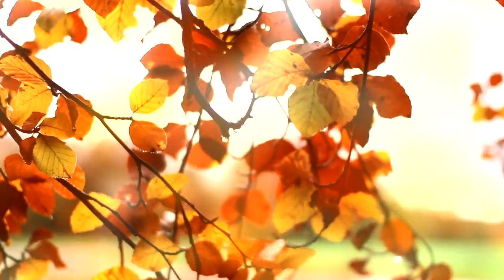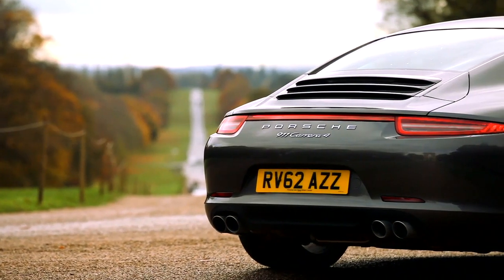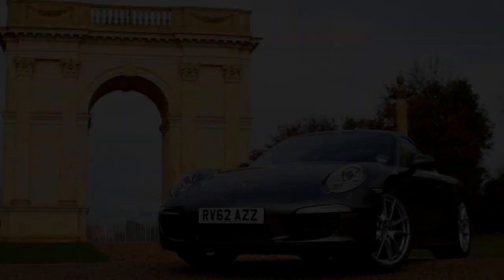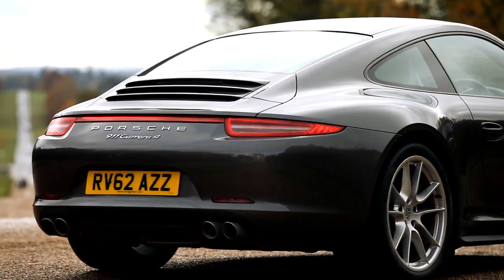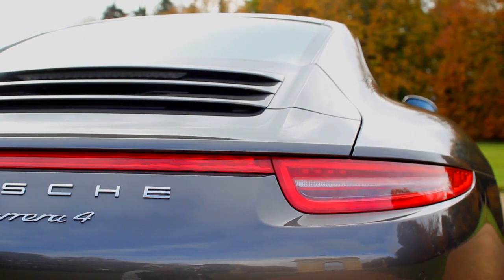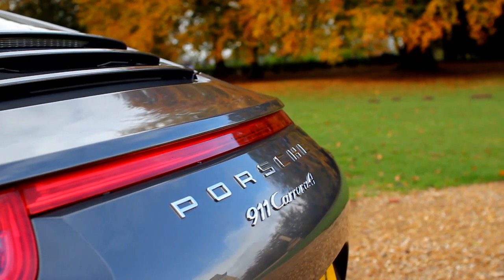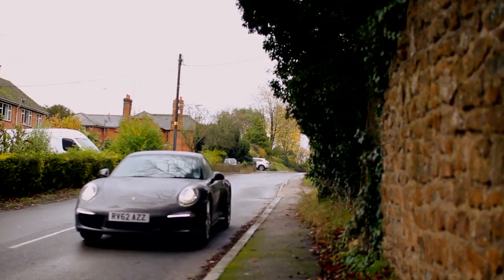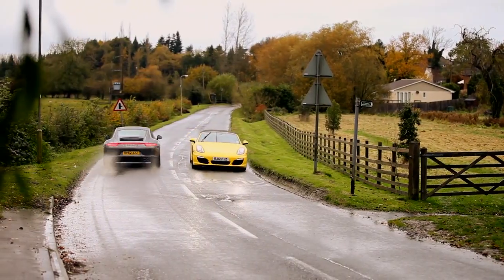New Porsche 911 Carrera 4: Part 1 - red line of identity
As part of the 'red lines' series, Porsche Chief Driving Instructor Gordon Robertson takes the reins of the new Carrera 4, telling us what he thinks about the car's look and identity as well as how it drives.

Follow the red line and build your own 911 at porsche.co.uk/redlines

Combined fuel consumption in accordance with EU 5:
911 Carrera models 11,2-8,2 l/100 km; CO2 emission: 263-194 g/km